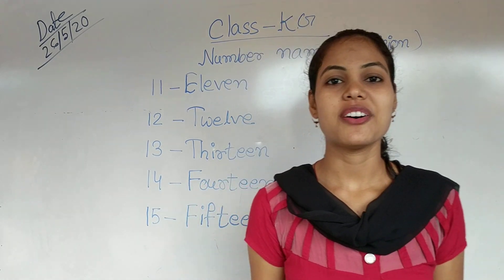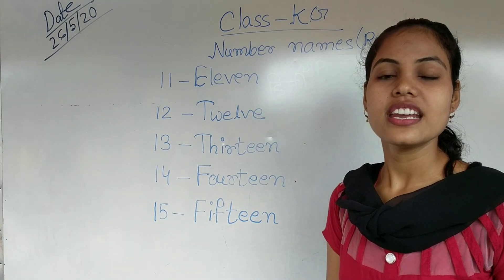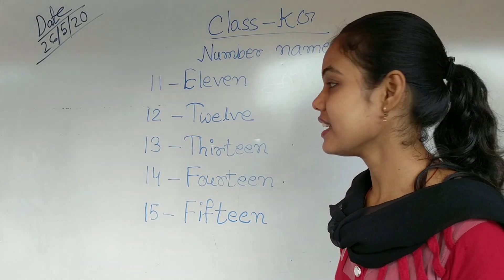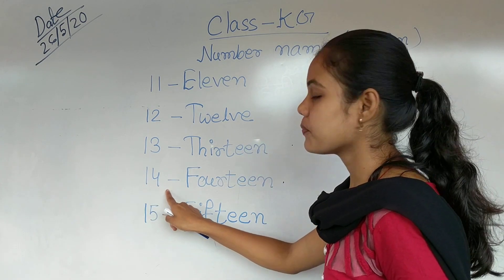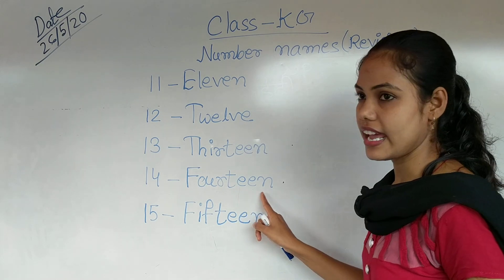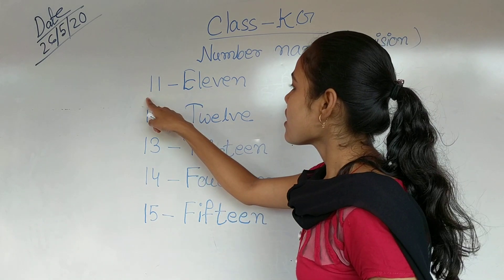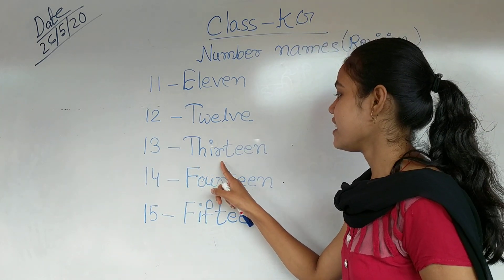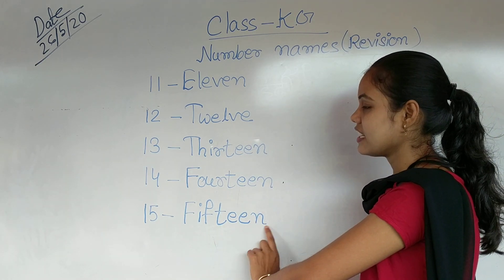Class KG Maths - Number Names 26/05/2020